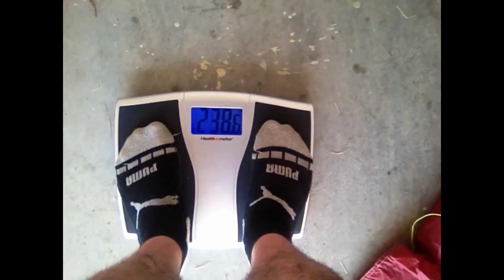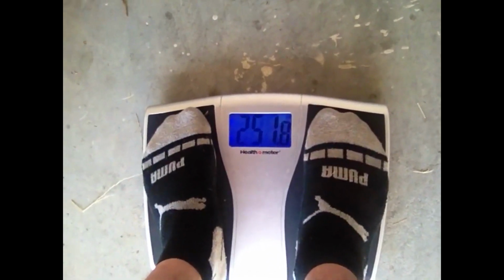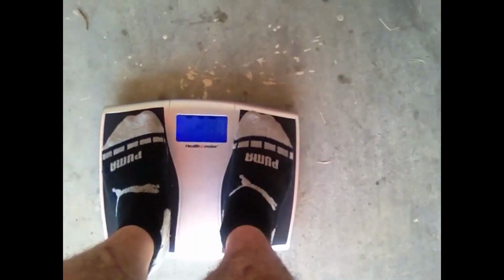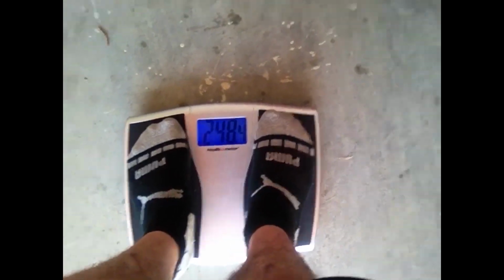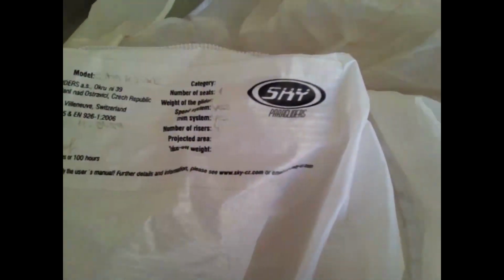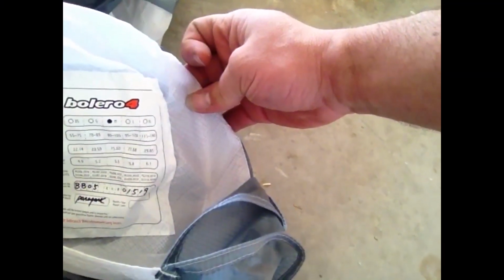Fact vs Fiction Wing Comparison - K2 vs Bolero 4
First of all, I apologize for the length of this video :-). This is a data-driven comparison between the Sky Cima K2 XL (29m2) and the Gin Bolero 4 M (28m2).  In the ever evolving world of paragliders and youtube videos you will come across many videos showing "this wing is faster than that one" or "this one climbs better than that one" yet they never show any factual data to support these claims.

COST:
XL K2 - $4,000 USD +
M Bolero 4 - $3400 USD

In this video, I compare these two wings in speed, climb, and glide ratio.  First of all I want to say that I think they are both good wings and are safe for any new pilot to fly. Second, they are both very close in how they perform.  If you stick around till the end of this lengthy video I will sum all the data up for you.  But if not here is the summary:

K2 average speed at slow trims - 25.25 mph
K2 average speed at fast trims - 27.38 mph
K2 max climb - 1.65 meters/second
K2 avg glide - 1/1.75 meters

Bolero 4 average speed at slow trims - 29.18 mph
Bolero 4 average speed at fast trims - 28.75 mph (weird but true)
Bolero 4 avg climb - 1/1.775 meters
Bolero 4 avg glide - 1/1.79 meters

BEAR IN MIND these numbers will change for every pilot in different conditions depending on how much they load their wing.  However, these statistics were taken from the same pilot, flying the same motor, on the same day, in the same conditions so it should give the most comparable data possible.

SUPPORTING DATA:

K2 at SLOW trims:

FIRST RUN
Into Wind: 48.8 seconds, avg. speed 25mph, max 27.2mph
With Wind: 40.4 seconds, avg speed 25.5mph,  max 26.8mph

SECOND RUN
Into Wind: 50.3 seconds, avg speed 25.5, max 27
With Wind: 41.5 avg speed 25, max 27

K2 FAST TRIMS

FIRST RUN
Into Wind: 45.4 seconds, avg speed 26mph, max 28mph
With Wind: 38 seconds , avg speed 27mph, max 29mph

SECOND RUN
Into Wind: 47.7 seconds avg 28.5mph  max 29.3mph
With Wind: 36.7 seconds, avg 28mph, max 28.5 mph

BOLERO 4 SLOW TRIMS
Into wind: 49.8 seconds avg 28.5 max 31mph
With Wind: 35.2 seconds, avg speed 30mph, max 32.3mph

SECOND RUN
Into Wind: 50.3 seconds, avg speed 28.2 mph, max 29.5 mph
With Wind: 34.2 seconds avg speed 30mph, max 31.8mph

BOLERO 4 FAST TRIMS

FIRST RUN
Into Wind: 45.8 seconds - avg speed 28mph, max 30.2mph
With Wind: 35 seconds -- avg 29mph max, 32.8mph

SECOND RUN
Into Wind: 44.3 seconds - avg speed 29mph, max 31.4mph
With Wind: 36 seconds -- avg 29mph max, 32.3mph